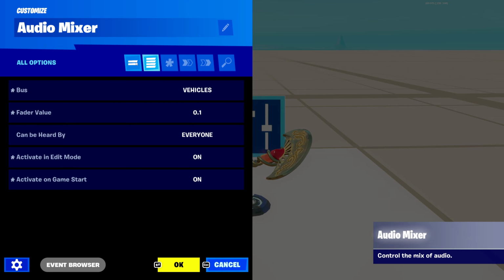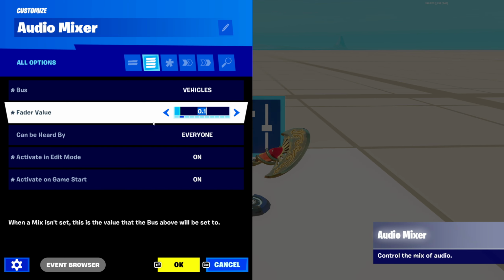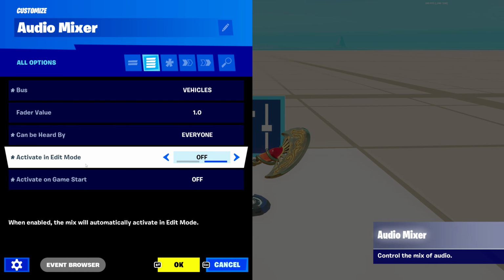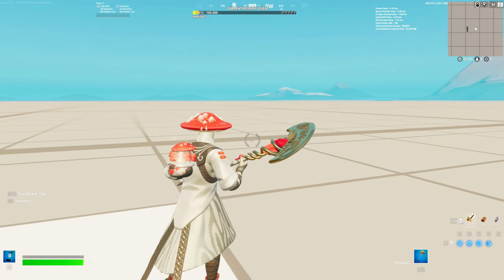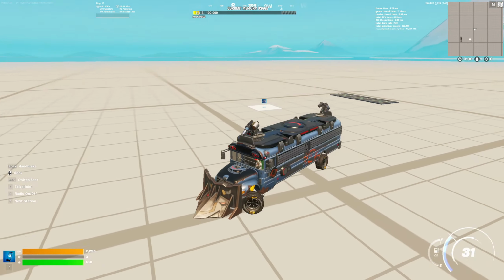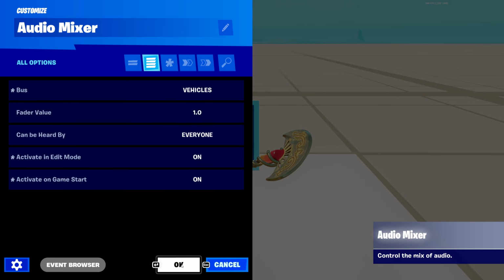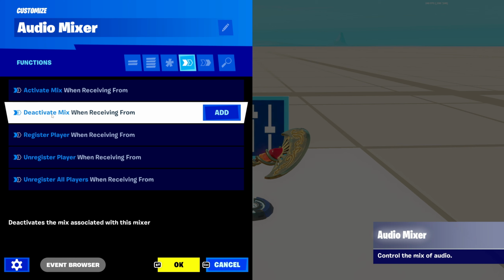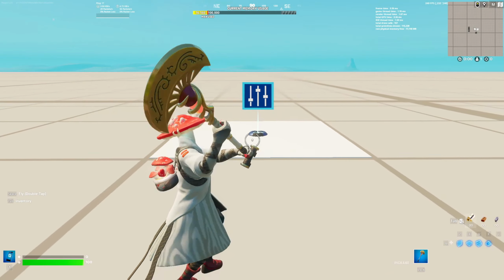How to you use the Audio Mixer Device in Fortnite Creative?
In this video I show you how you can use the grind rail device in Fortnite Creative. This device works by moving the ends to make your own rails that you can. customize.

Fortnite​ Creative

Time Stamps
1. Intro 0:00
2. Main Tutorial 0:00
3. Supporting the Channel & Outro 0:00